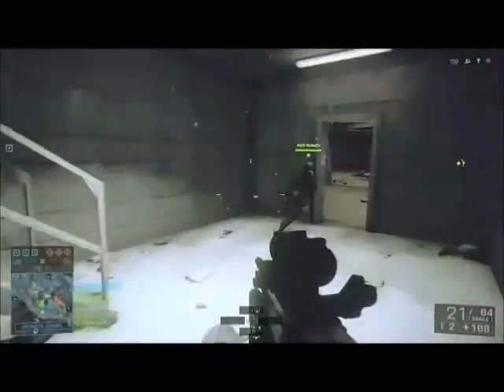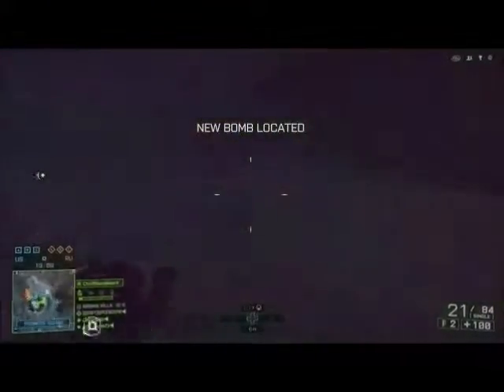Guide to Leveling FAST in Battlefield 4 - Part 1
This video is a guide to leveling fast in Battlefield 4. I show you the ways I have found to maximize the point a gained each match. This video is great for noobz (new players) or veterans. In this video I cover the Engineer and the Recon Classes.

Follow onTwitter: @PollockGaMeZ